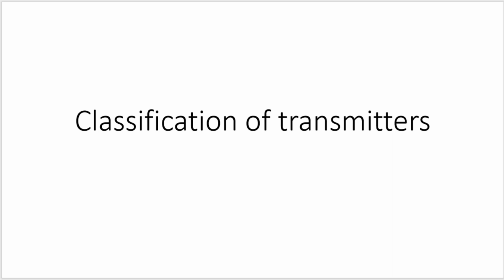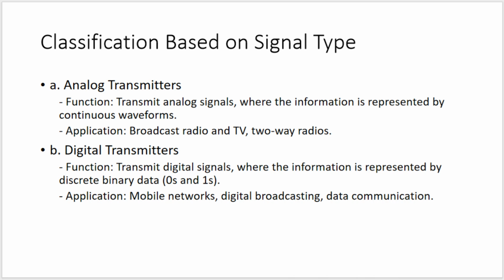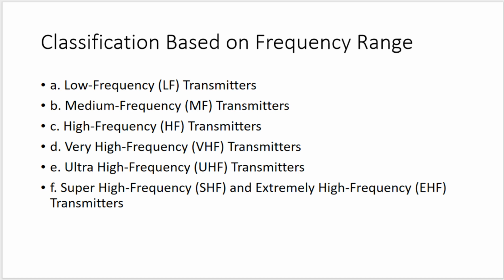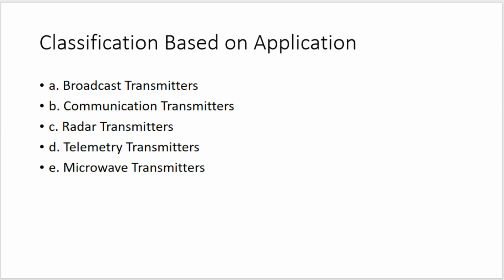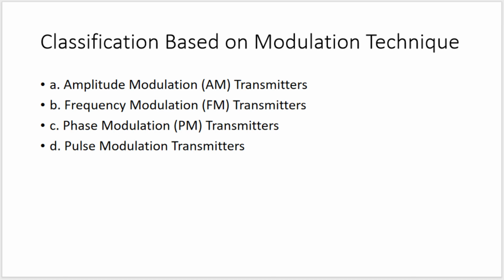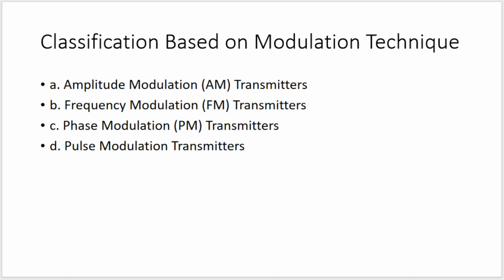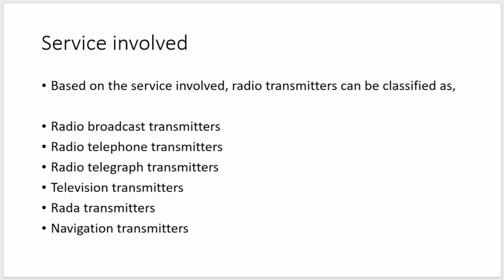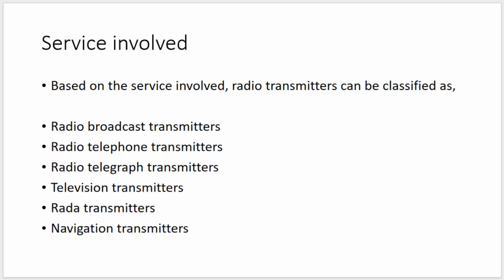Classification of transmitters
This slide we are talking about the Classification of transmitters